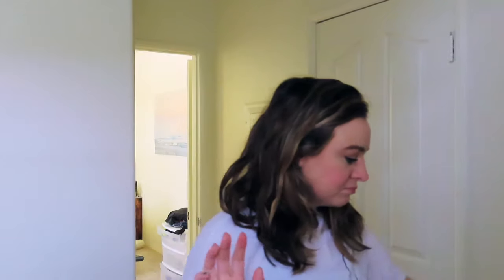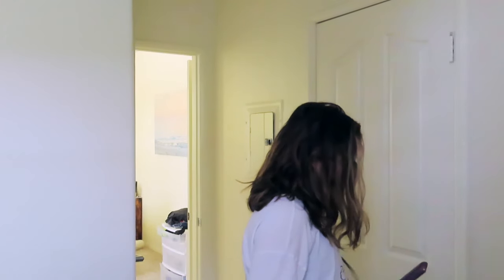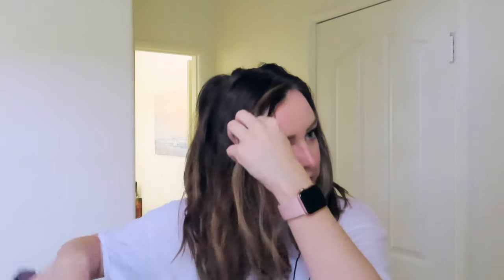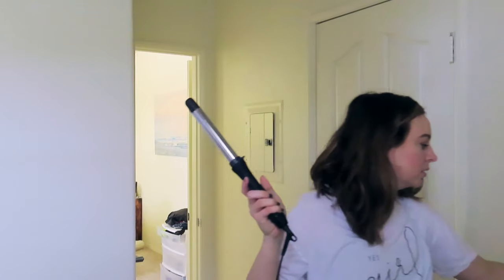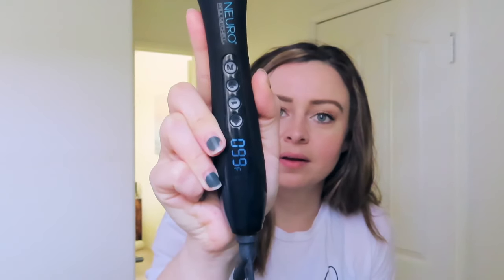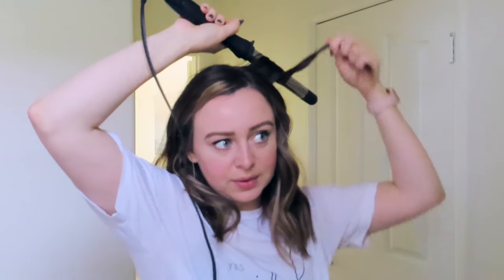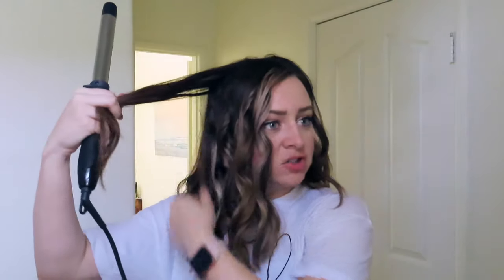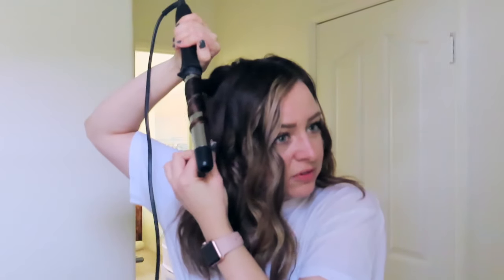My Full Hair Styling Routine with Products!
I apologize for the poor quality video, I'm learning my new camera doesn't do very well in low light!